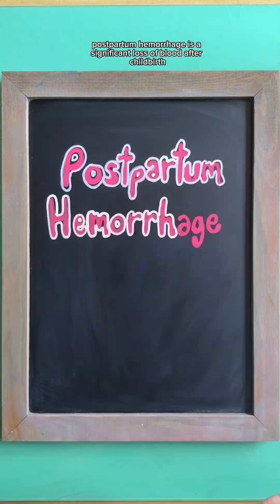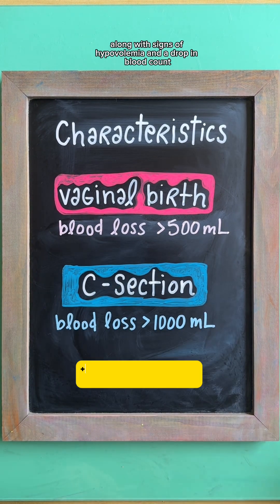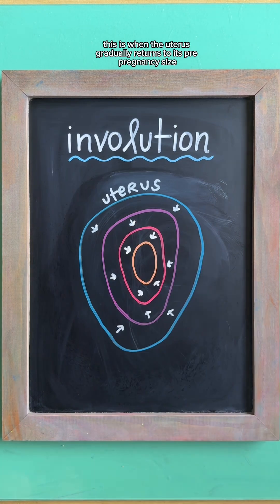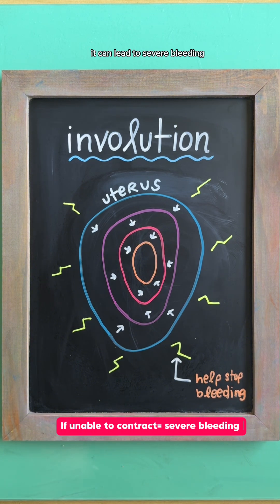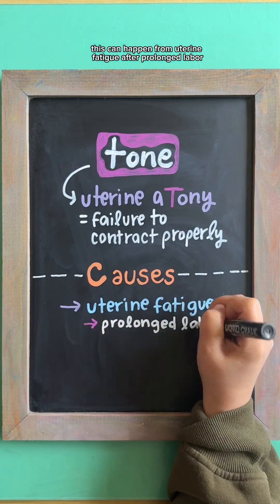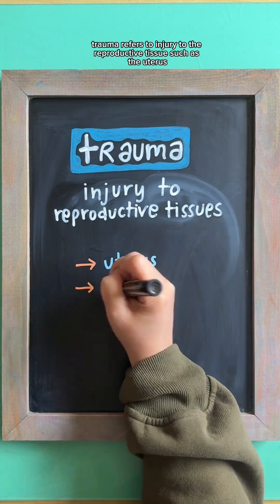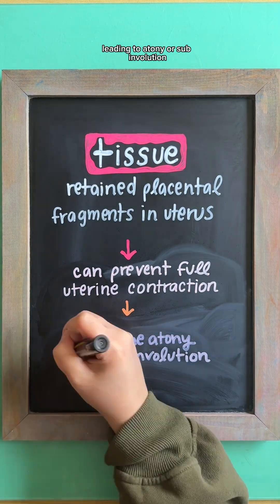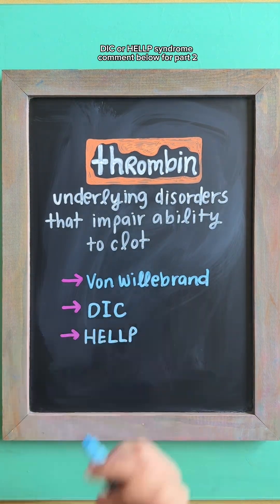Postpartum Hemorrhage (PPH) NCLEX Review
Postpartum hemorrhage is significant blood loss after childbirth

⚠️ Defined As:
* greater than 500 mL blood loss after vaginal birth
* greater than 1000 mL blood loss after C-section
* Plus signs of hypovolemia + ↓ H+H

🔄 Involution
After delivery, the uterus contracts to return to pre-pregnancy size, compressing the placental site to prevent bleeding.If it fails to contract, severe bleeding can occur.

💡 4 T’s of PPH Causes
1. Tone – Uterine atony (failure to contract)
* Causes: Uterine fatigue, prolonged labor, bladder or uterine over-distention

2. Trauma – Injury to:
* Uterus, cervix, vagina, perineum

3. Tissue
* Retained placental fragments → prevent full uterine contraction

4. Thrombin
* Clotting disorders: Von Willebrand, DIC, HELLP Syndrome